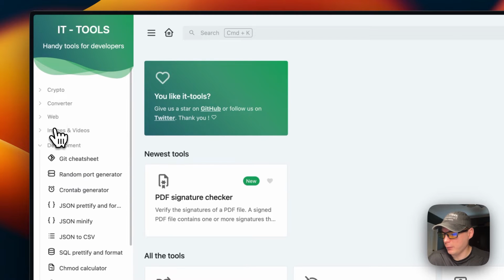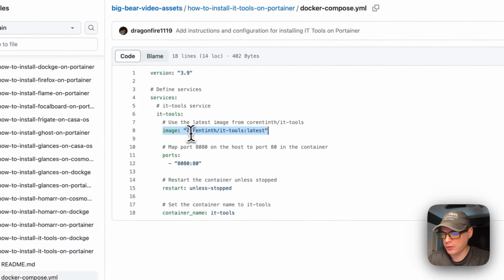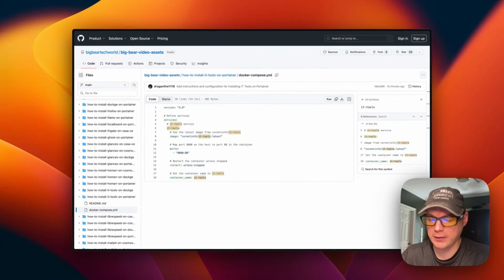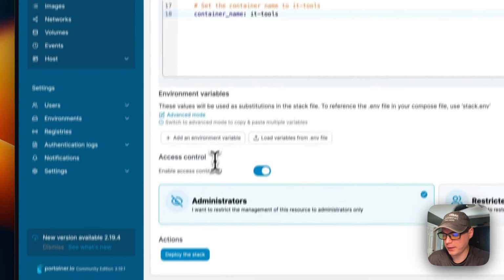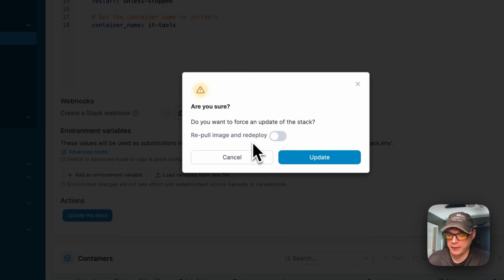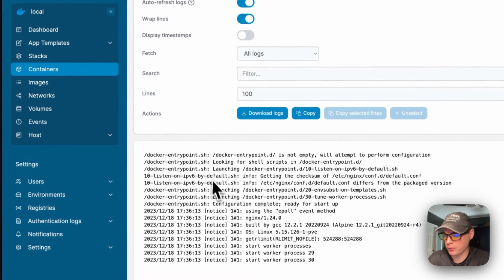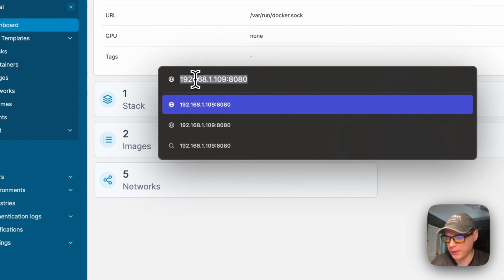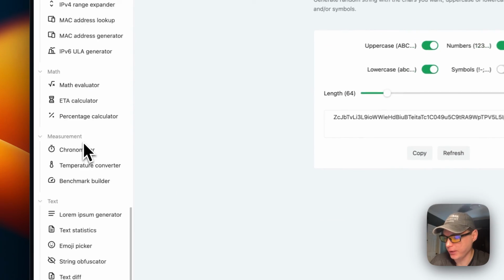How to install IT Tools on Portainer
Discover How to Install IT Tools on Portainer! ✨ In this tutorial, we'll walk you through the process, step by step, ensuring you're set up and ready to go in no time.

🔍 Table of Contents:

00:00 Intro
00:40 About IT Tools
01:30 Explain Docker Compose
02:43 BigBearClub
03:02 Install
03:47 Stack Options
04:39 Container Options
05:48 Show UI
06:48 Ending